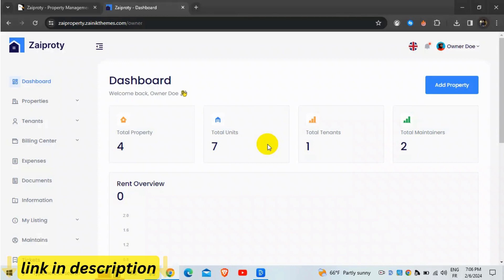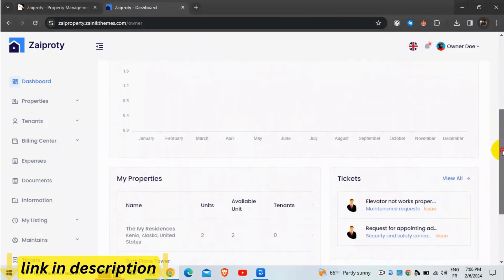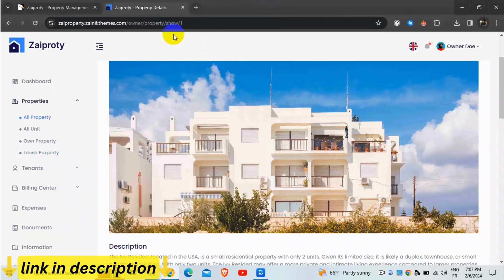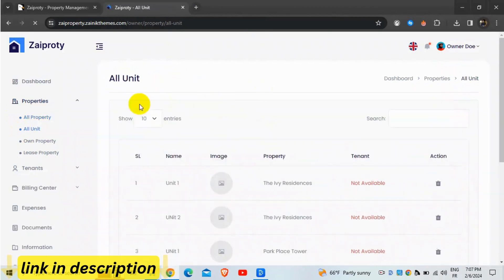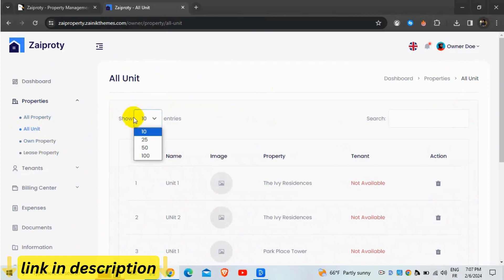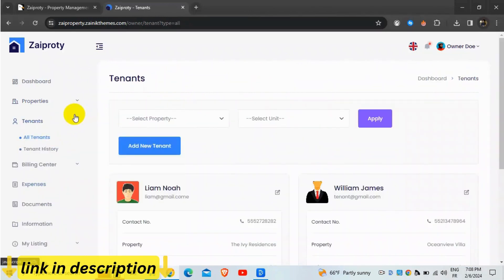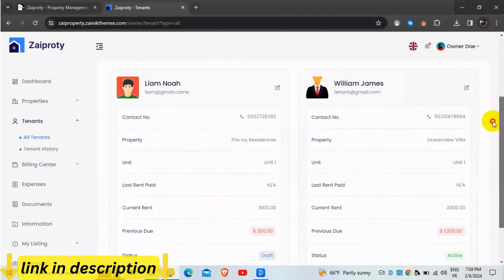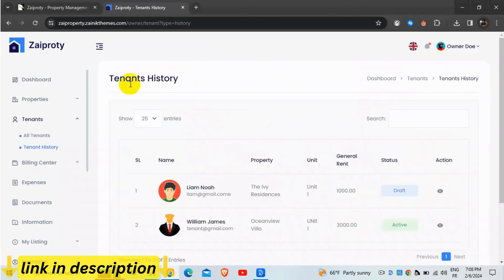Complete Property Management Software Laravel Script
Zaiproty Complete Property management software streamlines the day-to-day operations of property owners and managers. With features like online rent payments, maintenance requests, and lease tracking, this software makes it easy to manage multiple properties from one centralized platform. Say goodbye to manual processes and hello to increased efficiency and profitability with our property management software. The website has three different panels – Owner, Maintainer, and Tenant. We’ll get to the details of every panel in this documentation. So let’s start with our awesome script.